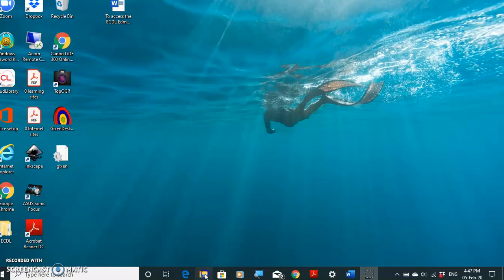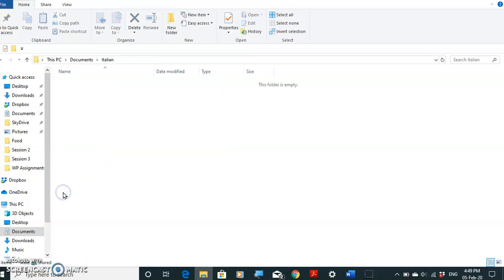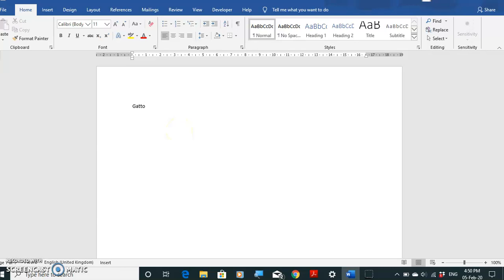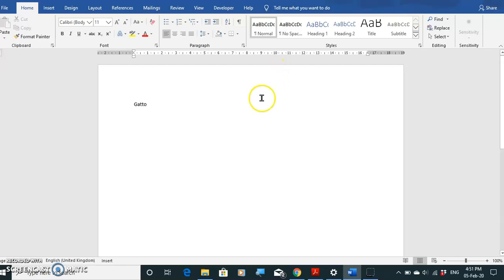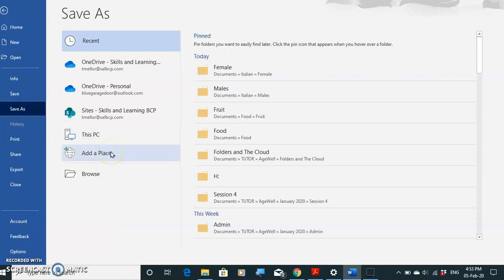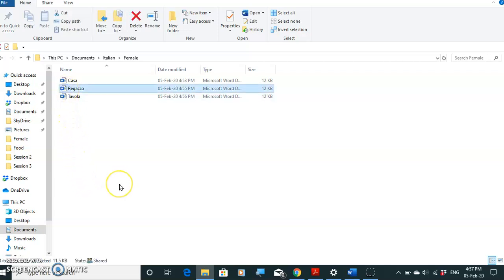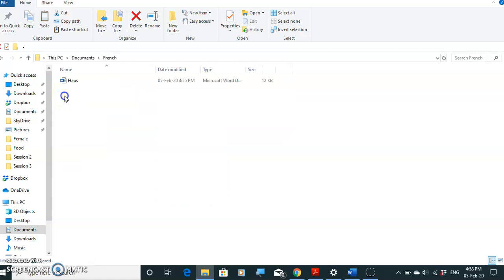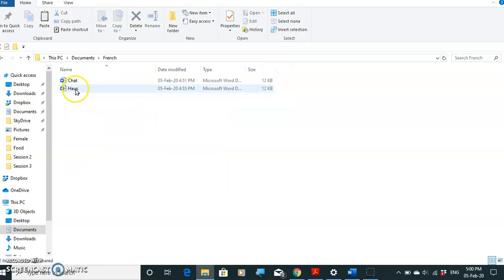Managing Files 5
A video covering the fifth exercise on the worksheet 'Managing files and folders'.